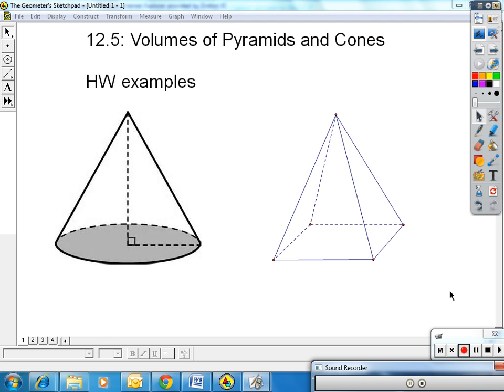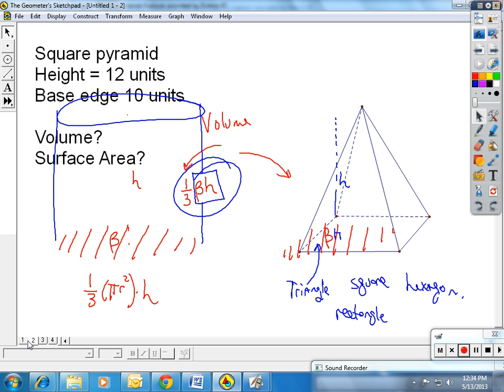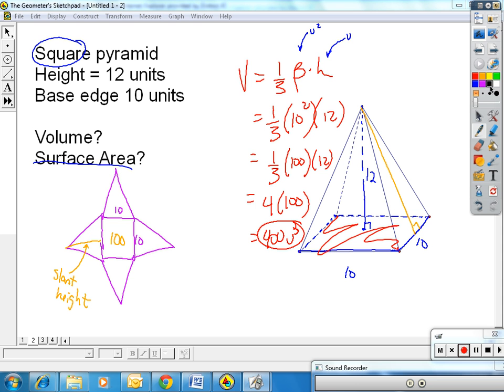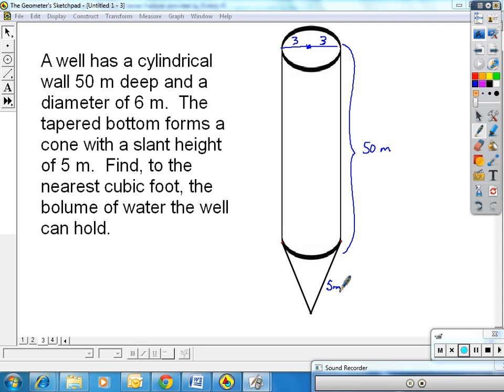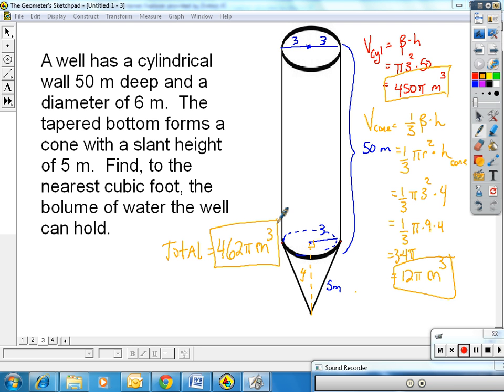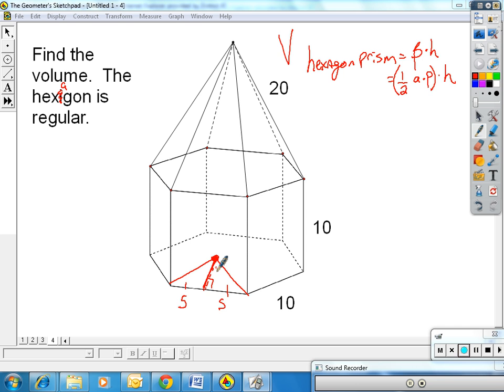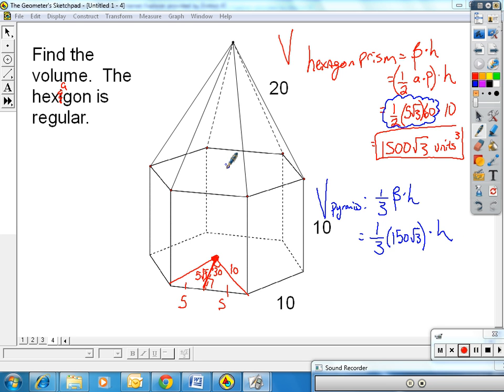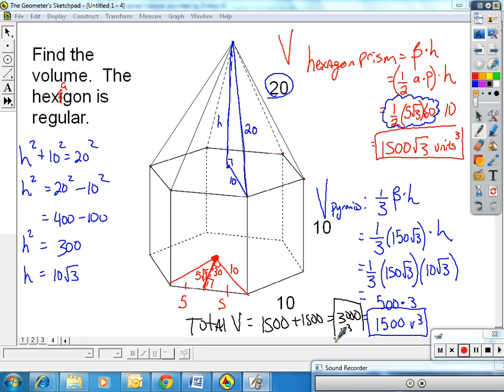125 HW examples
BHS H Geo 12.5 HW examples